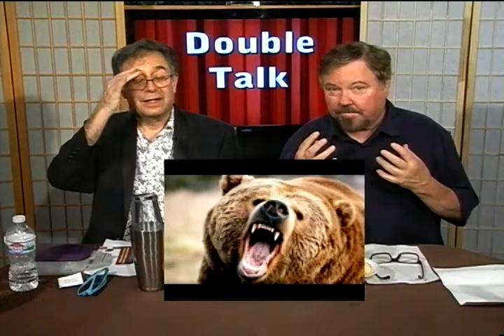Double Talk: Mark Steffen & Michael Mandel 6.2.18 Real Negroni Week